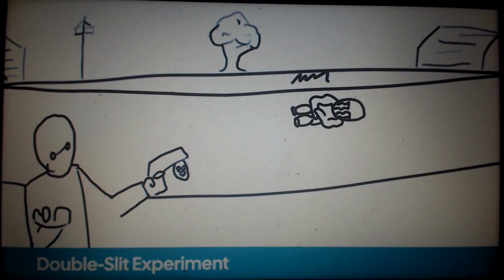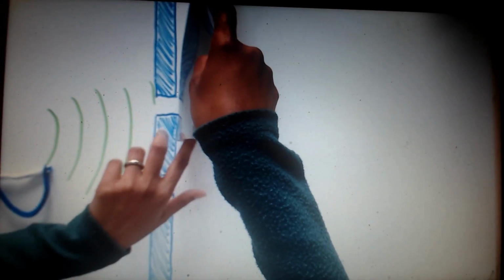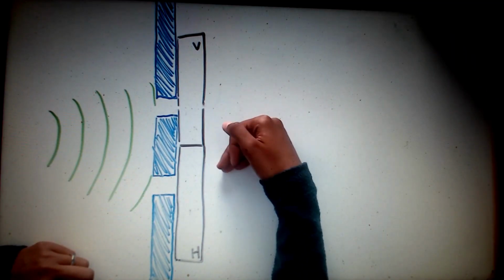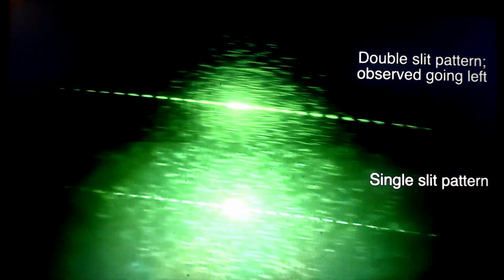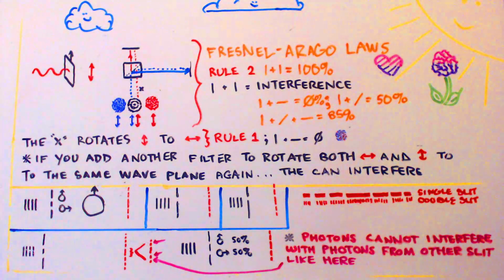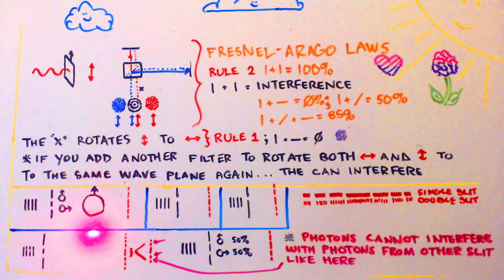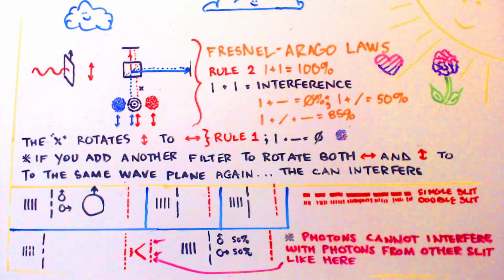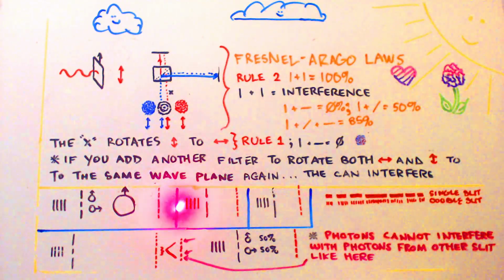Exposing Looking Glass Universe woke physics FRESNEL ARAGO LAWS part 2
Finishing up on the CLASSICAL physics explanation of the 3  fresnel arago laws and then letting Looking Glass Universe explain the quantum or Leprechaun theory of physics.